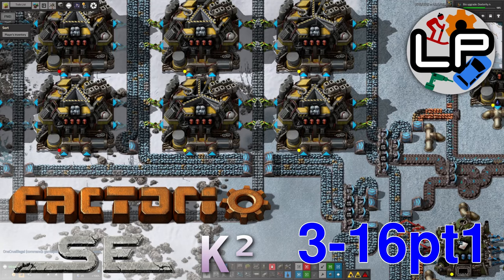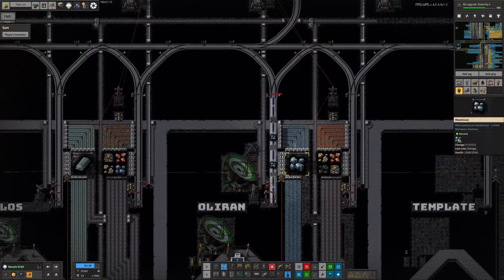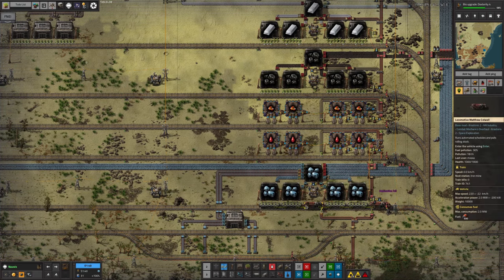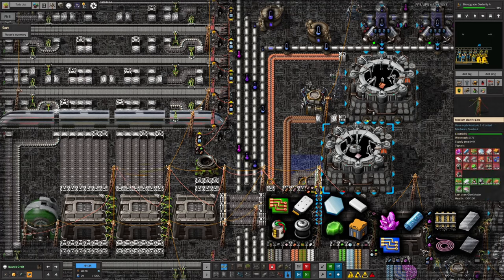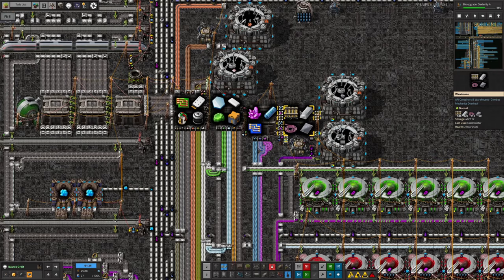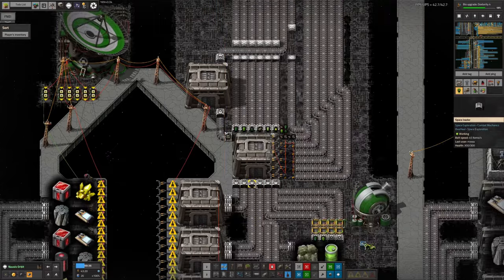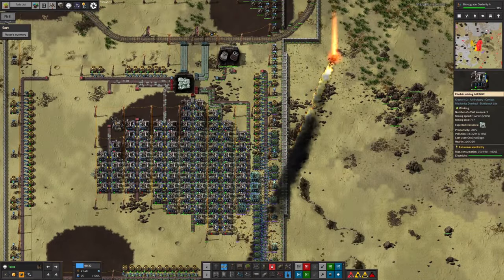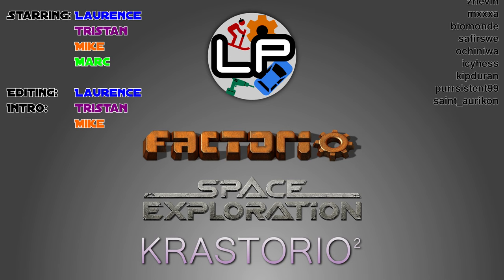S3-E16 pt1 - Ironing - Laurence Plays Factorio: Space Exploration 0.6 + K²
This week, we take a look at Mike's work out on the iron planet, Tristan's improved energy and Marc's vita sushi system. This should help get a lot of our resources under control, but we'll see how it goes...

Starring:
Laurence
Tristan
Mike
Marc

0:00 Intro
0:11 Ironing
9:40 Holding Holmium
14:57 Vital Sushi
23:55 Talosian Troubles